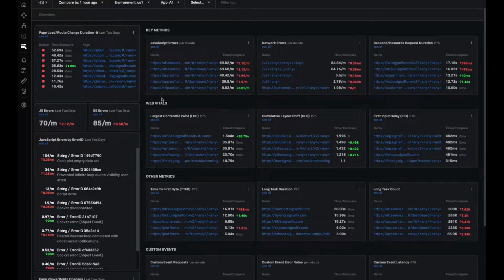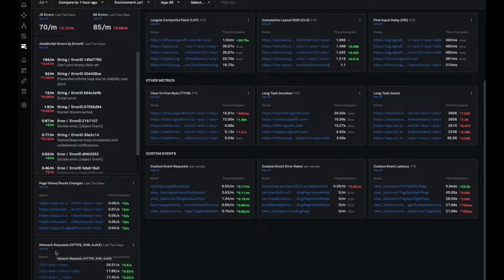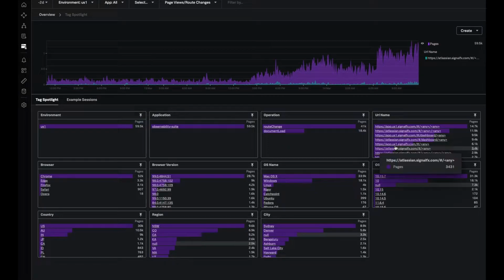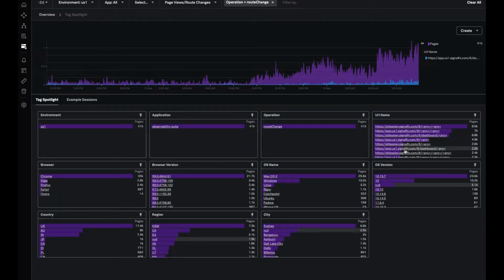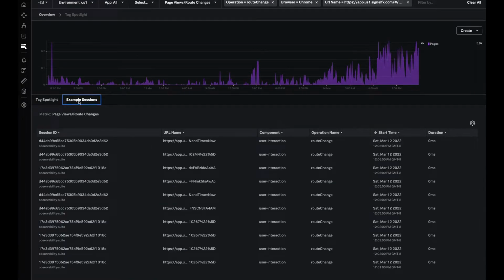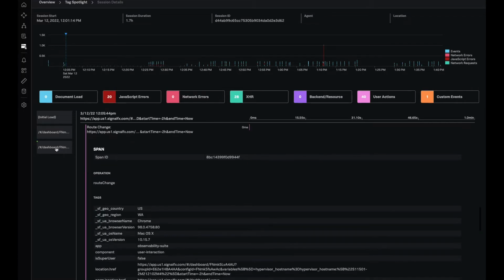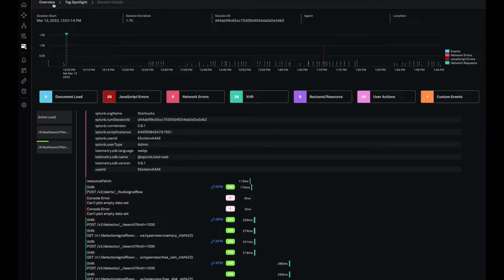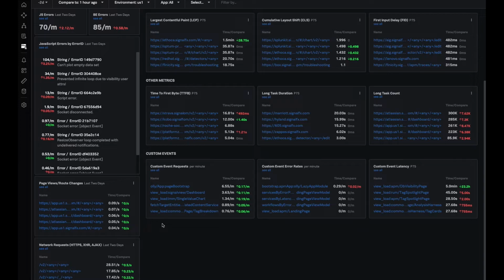Easily measure performance of dynamic Single Page Applications, with Splunk RUM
Splunk RUM is built for the latest web technologies and supports monitoring Single Page Applications (SPA) right out of the box. As an engineer, you can monitor performance of your route changes, network calls and javascript logic.